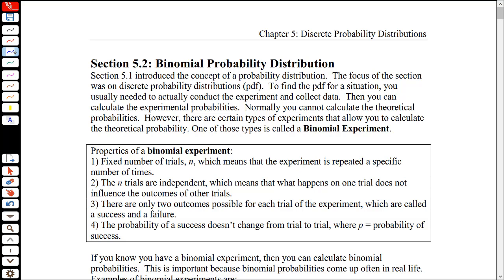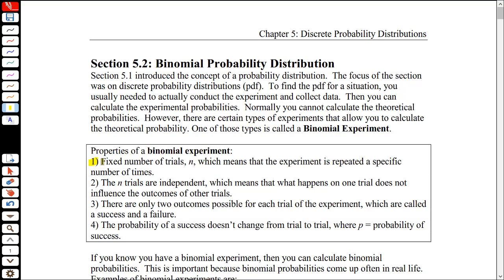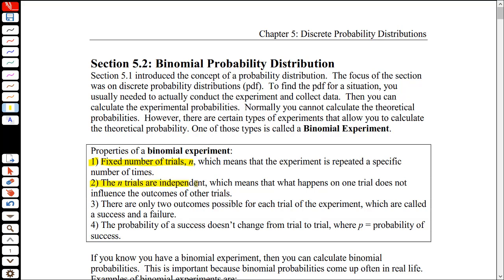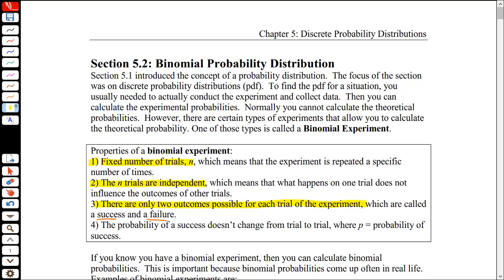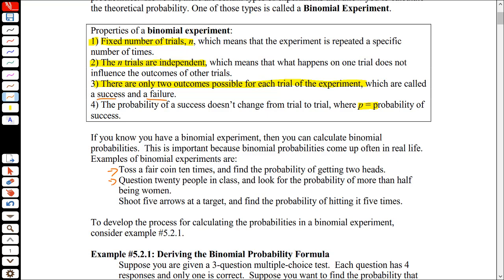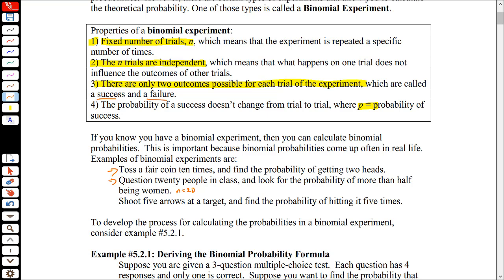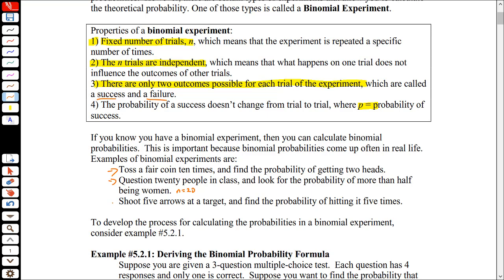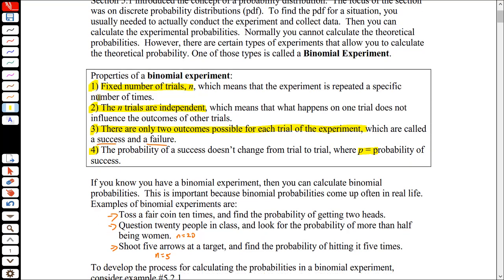Section 5-2, video 1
Section 5.2, intro to Binomials.